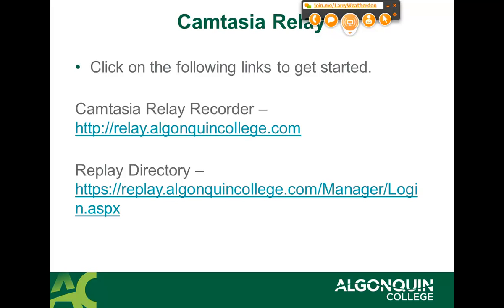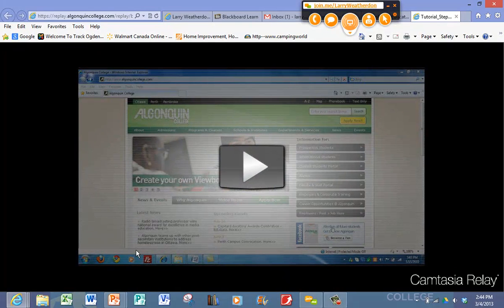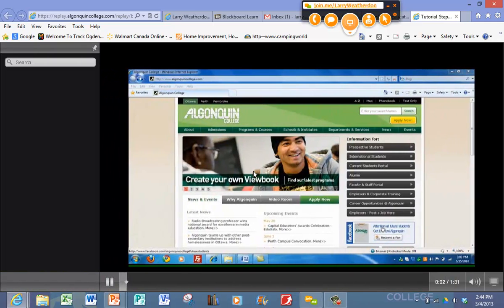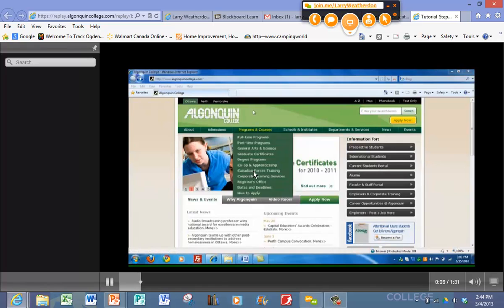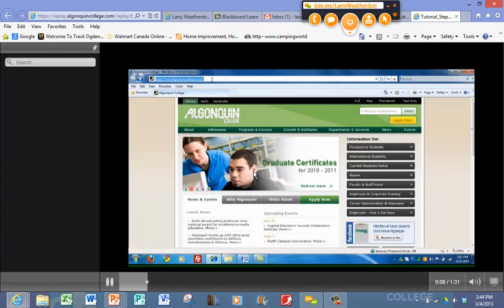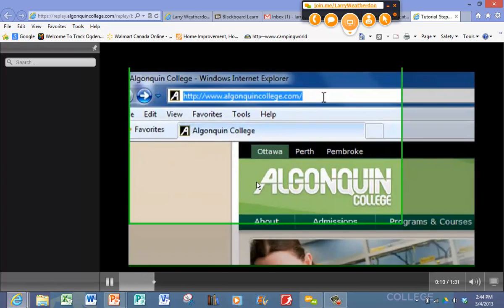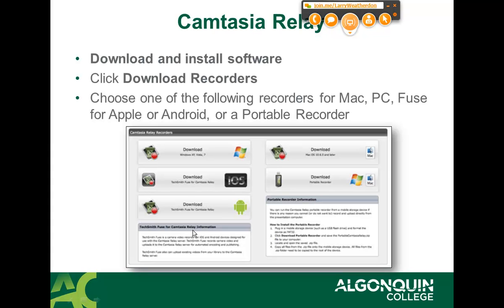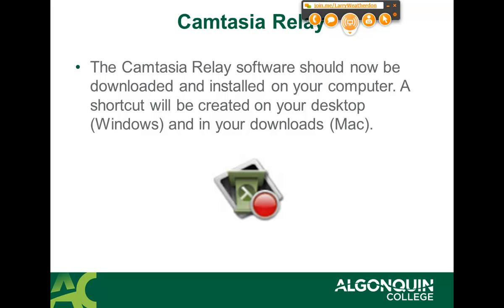Camtasia March 4, 2013